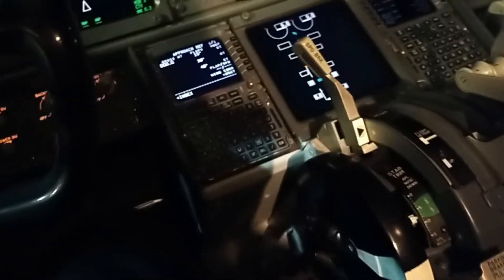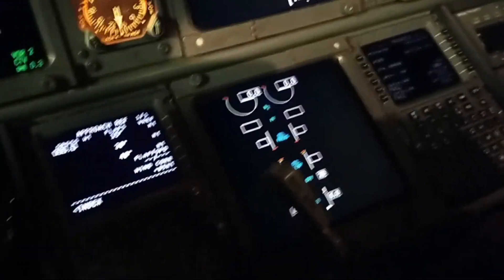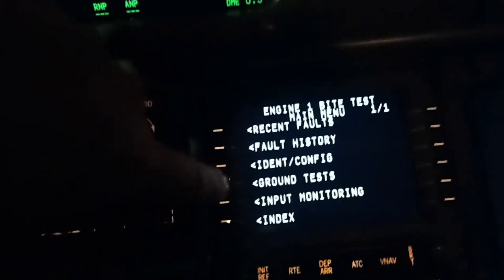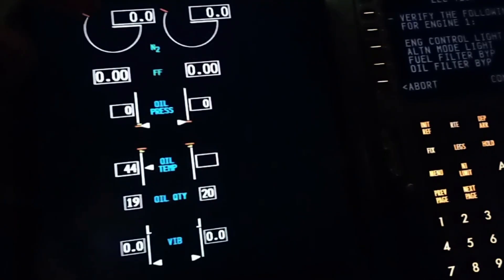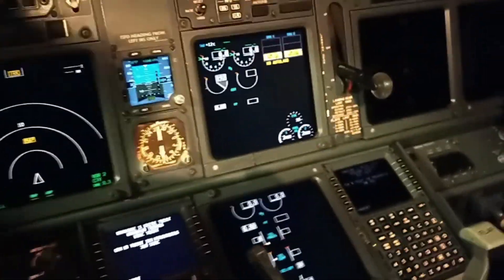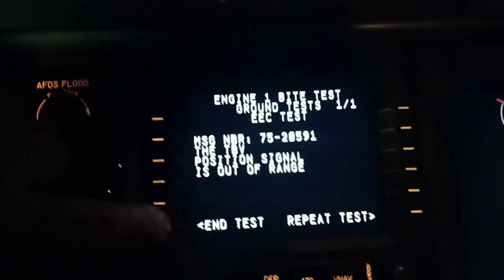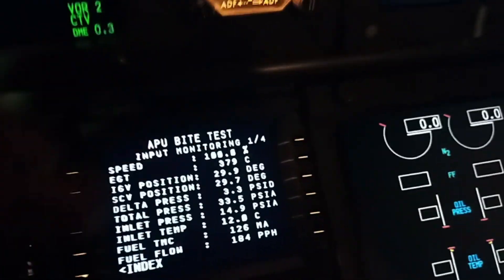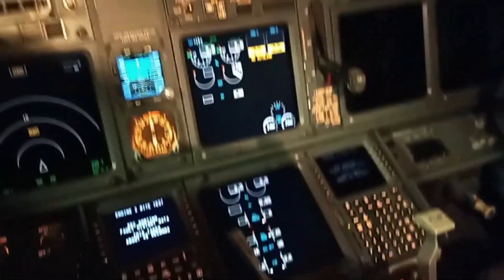EEC Bite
Welcome viewers. The EEC Bite test is done to check the engine ignition system of an aircraft engine. It is similar to the ECU of a car. (That little helicopter symbol that appears on your cars dash)